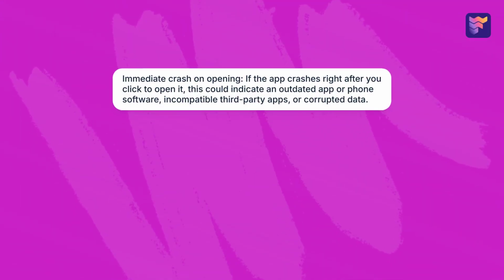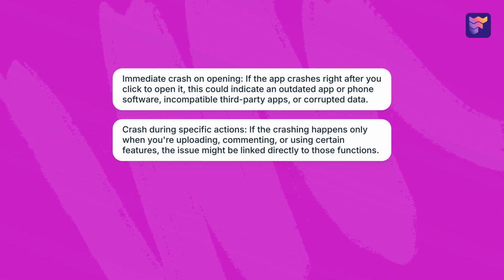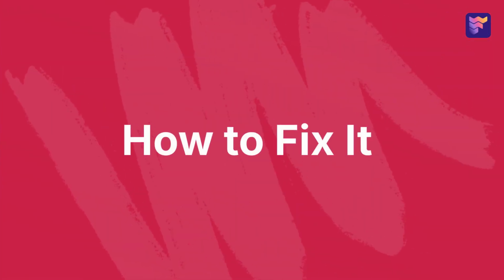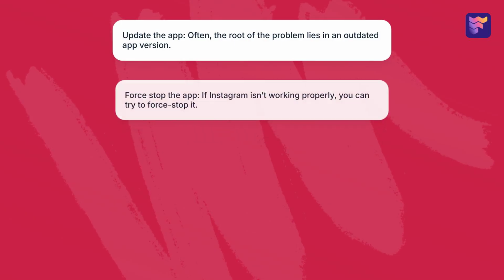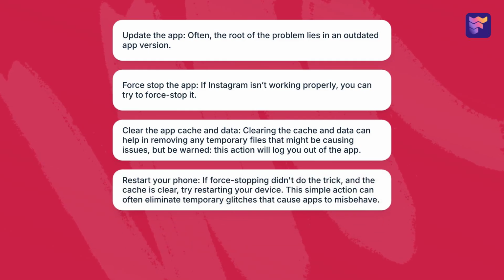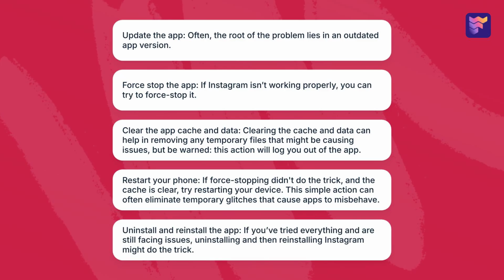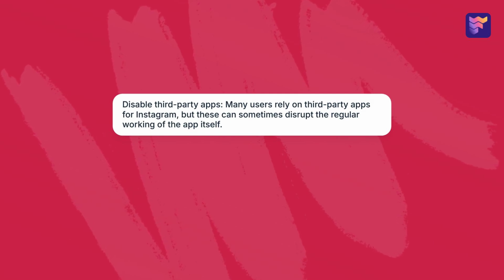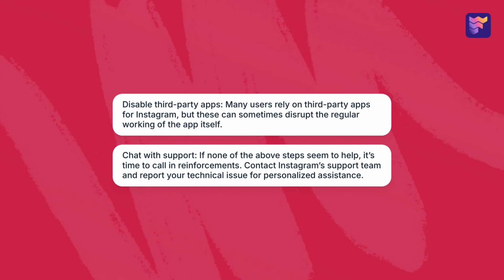Why Does Instagram Keep Crashing | Famety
Is your Instagram app crashing repeatedly? Don’t worry, we’ve got you covered! In this video, we explore the common reasons why Instagram crashes and provide practical solutions to fix the issue. From updating the app to clearing cache, discover tips to ensure a smoother Instagram experience.